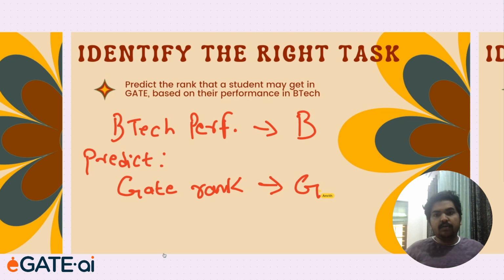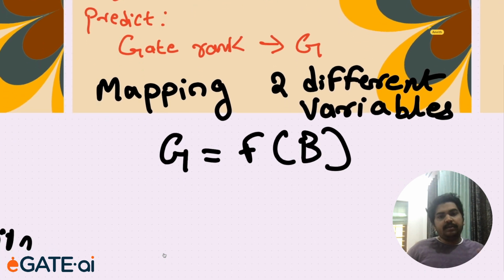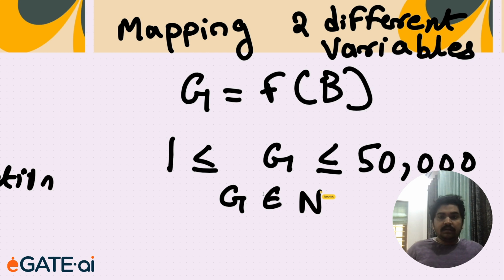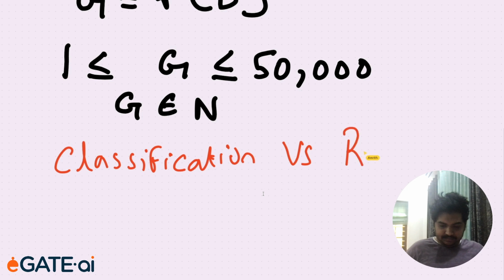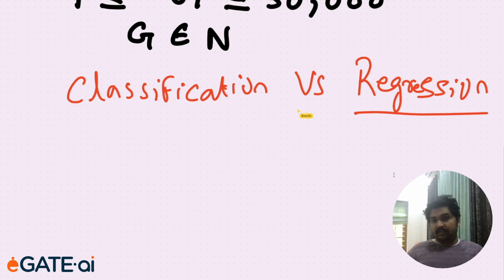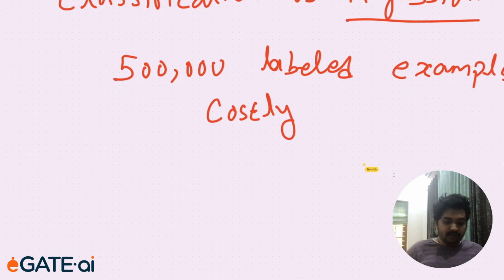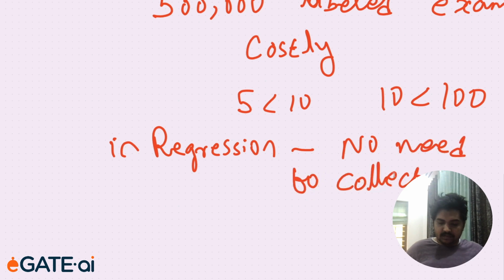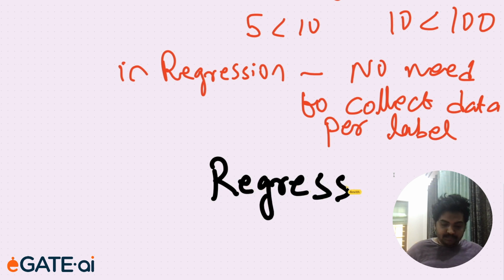ML Intro: Problem set | Q2 | GATE DSAI | Dr Amrith Krishna | DS & AI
We discuss problems related to content on Introduction to Machine Learning focusing on GATE DS and AI 2024.

This video series specifically focuses on GATE aspirants preparing for DS & AI Paper